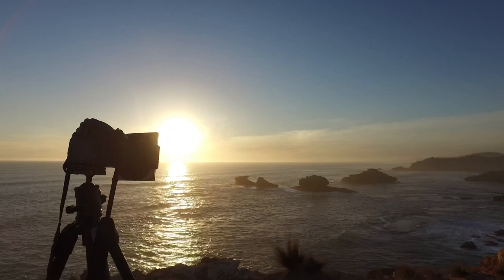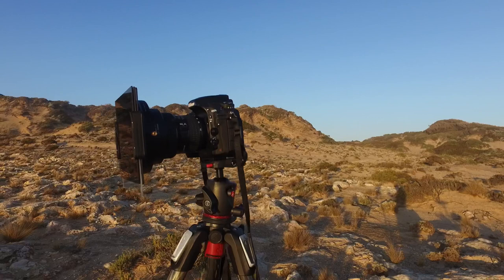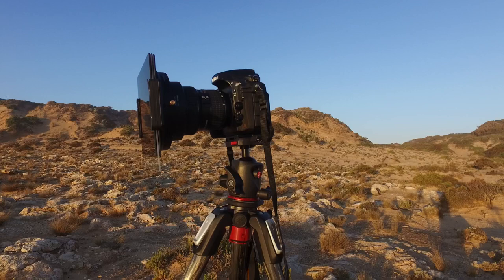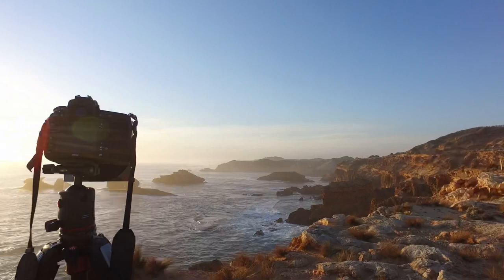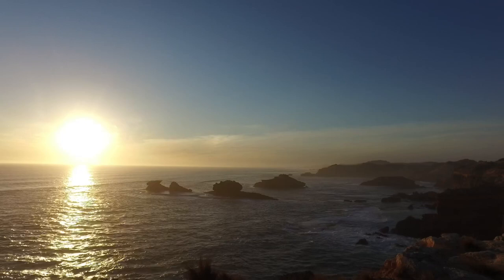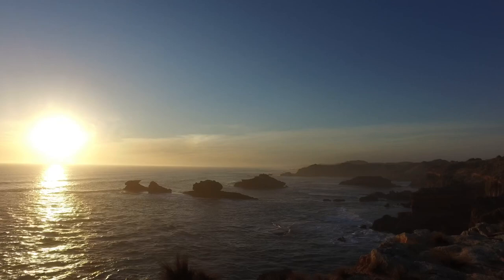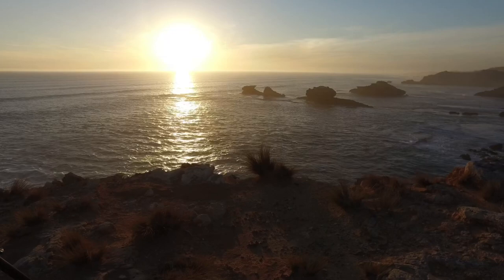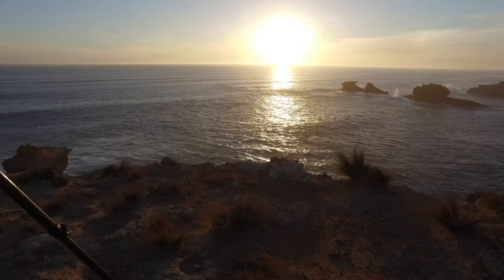Photography Landscape Adventure: Photographing the Mornington Peninsula - Victoria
Come with me on a photography adventure, this time on the Mornington Peninsula in Victoria. I should have charged my batteries!